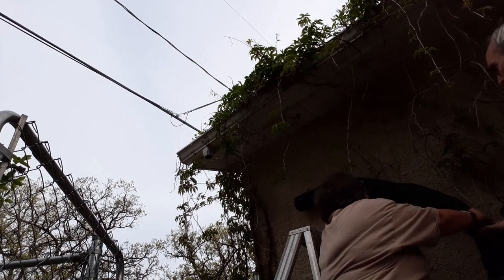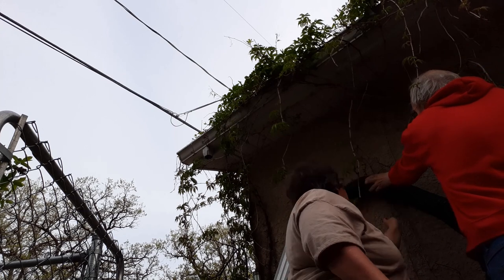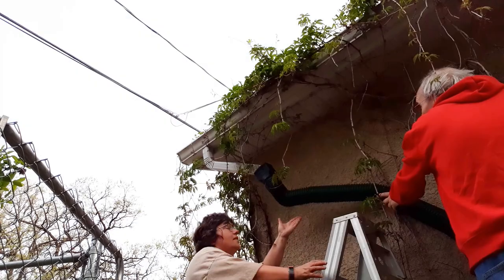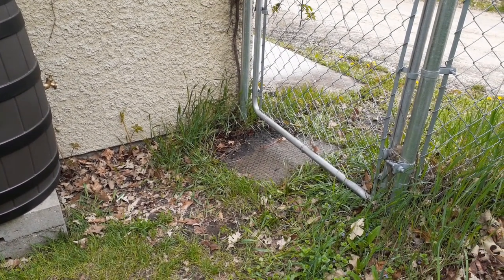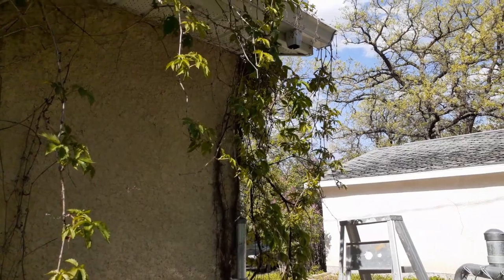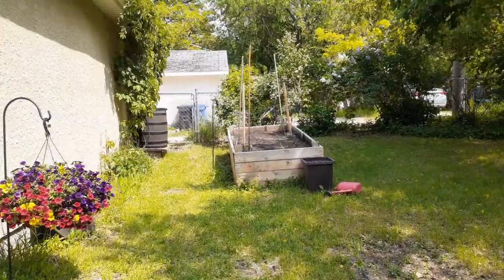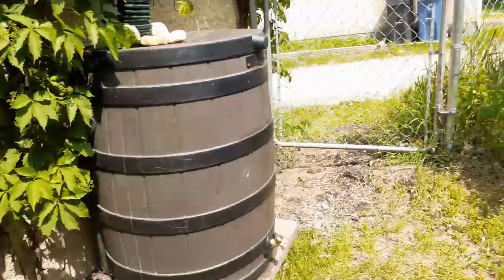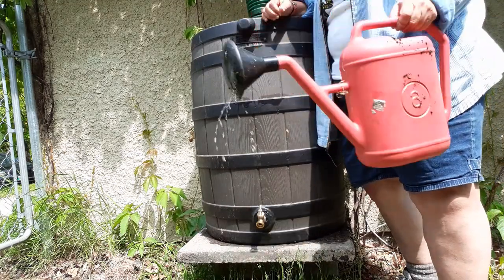My Wonderful Rain Barrel System!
In this week's episode of love, laugh, and lose (weight), that's right ... I install a wonderful rain barrel system so that my water source is right next to my garden. Watch the fun trials and tribulations.